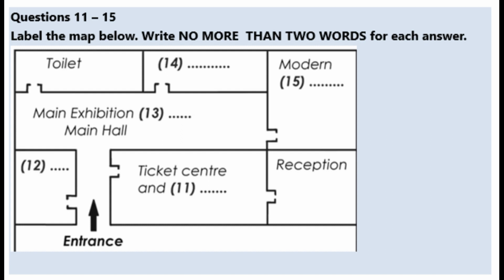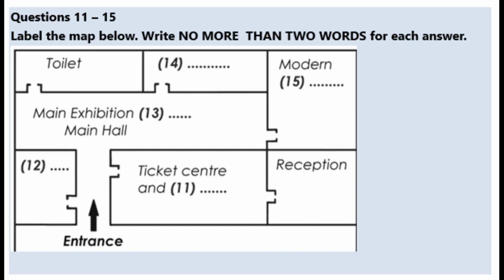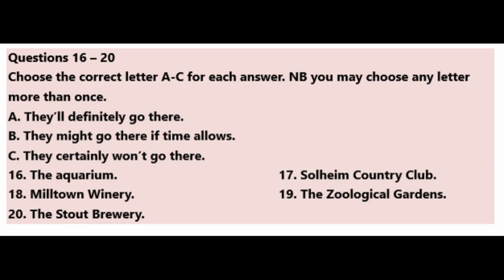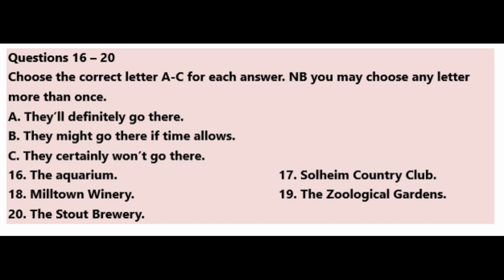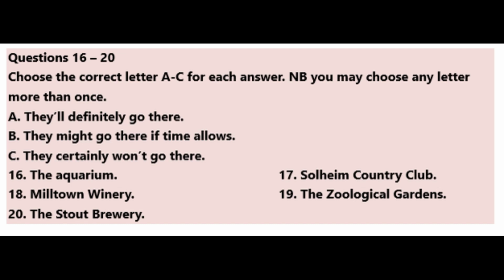IELTS Short Listening Practice Test 326 With Answers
Get ready to boost your IELTS listening skills with this full-length practice test! Watch as you navigate through a range of authentic exam-style questions, covering various topics and difficulty levels. Follow along with the audio and answer sheet provided to simulate the real test experience. Enhance your comprehension, concentration, and time management skills to ace the listening section of the IELTS exam. Practice makes perfect, so start now!
At the end of the test, you will be given 10 minutes to transfer your answers to the answer sheet in pencil.
You may write your answers in Lower Case or Upper Case.

Chapters
00:00 Intro
00:10  Label The Map Questions 11 - 15
02:48  Multiple Choice Questions 16 - 20
05:04 Answers
05:34  Epilogue

Music Credits

IELTS Listening practice with answers
IELTS Listening mock exams
Sample IELTS Listening passages